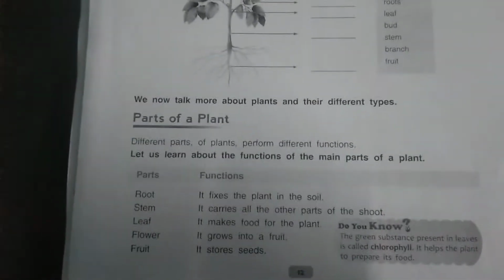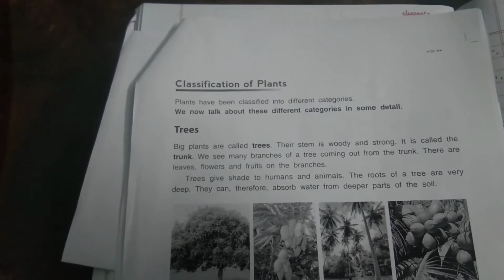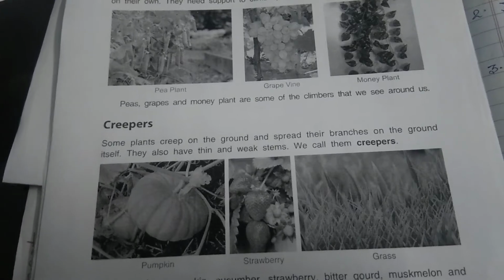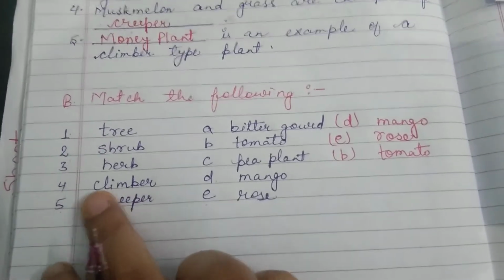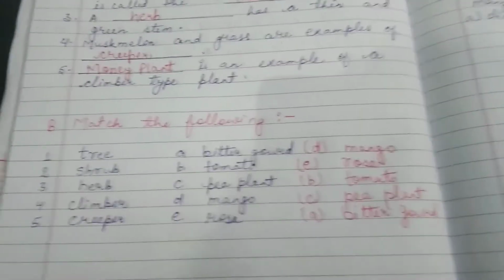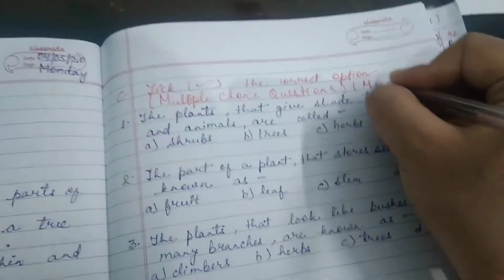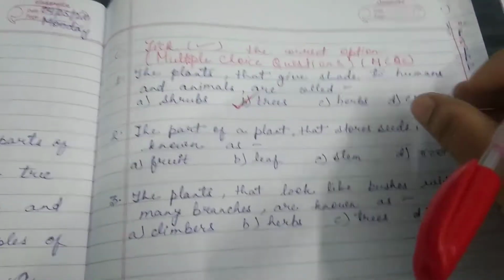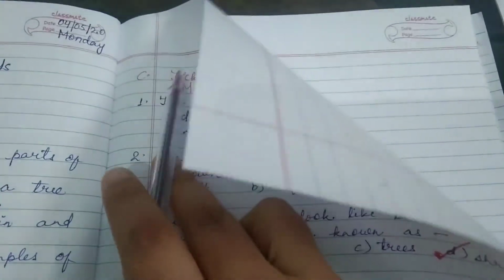Class: III Science [Chapter 2 Plants Around Us]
(Explanation of question A, B and C.)
By: Ankita Singh
[Date:04/05/20-12:00PM]